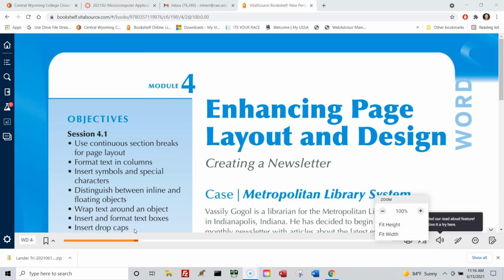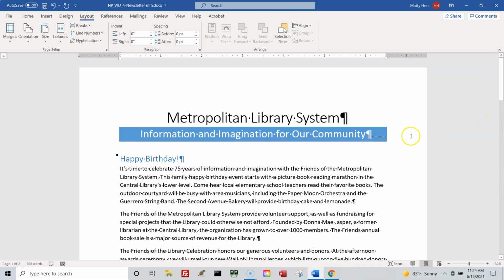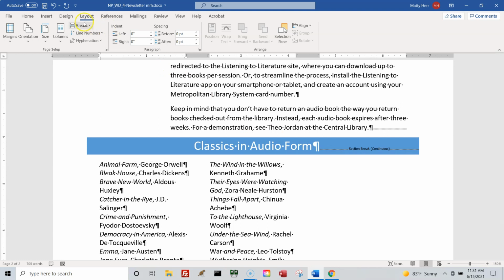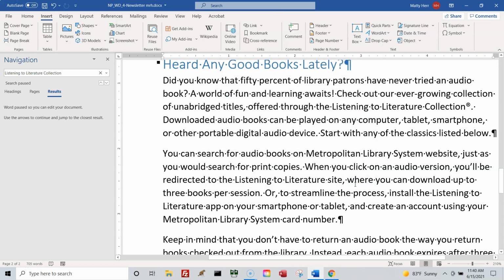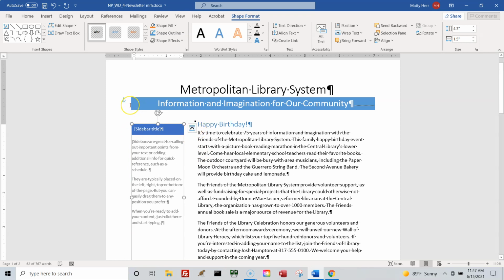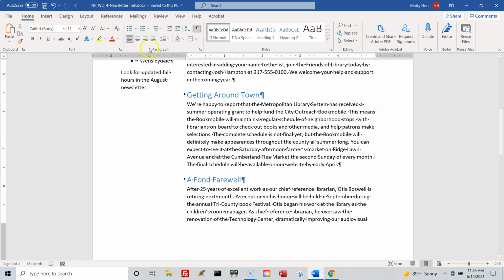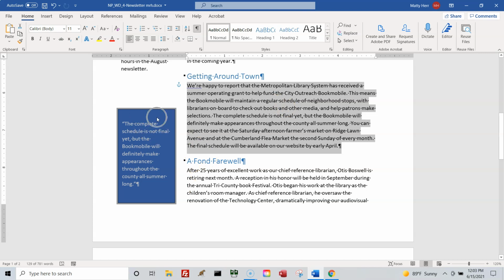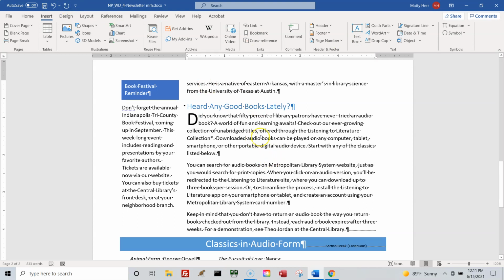Word Module 4 Newsletter (part 1 of 2)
Pages WD 4-1 through WD 4-29